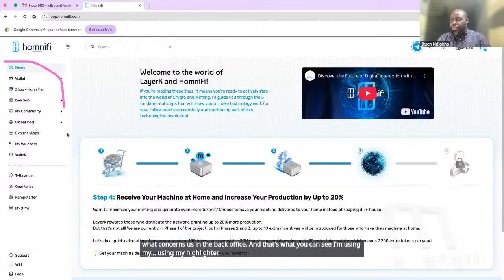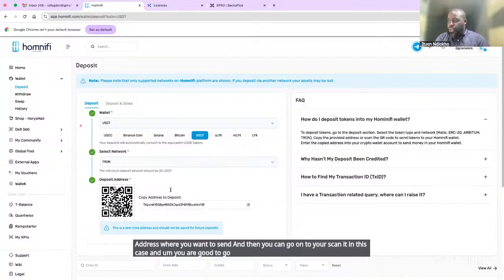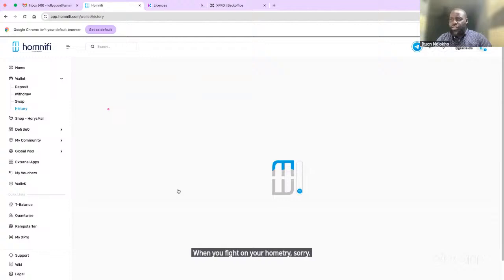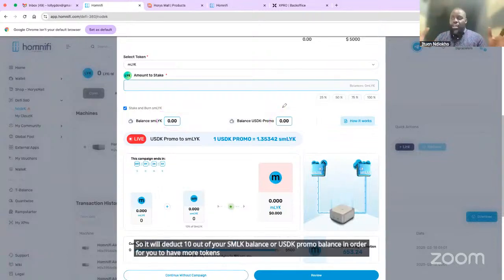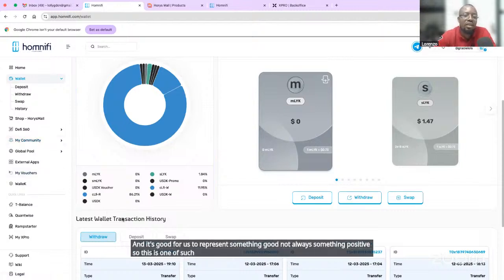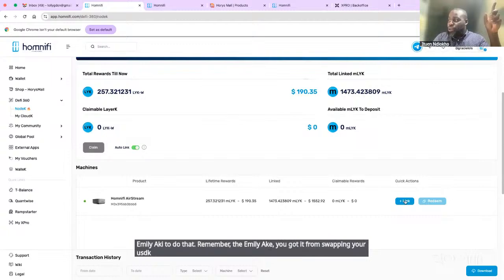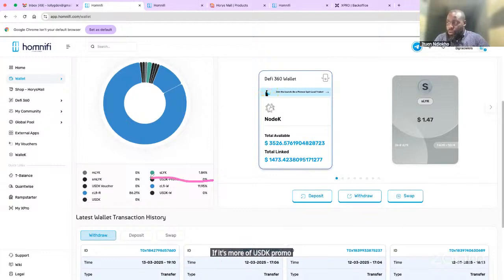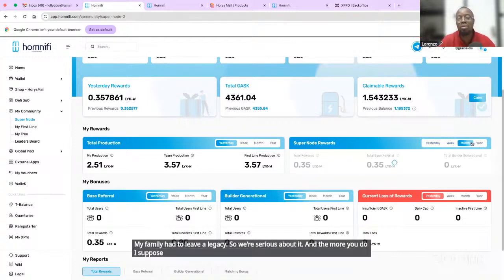Vid-017: Homnifi Backend Demo Part 1 (New Features)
Gives an overview on how to manage your backoffice on Homnifi